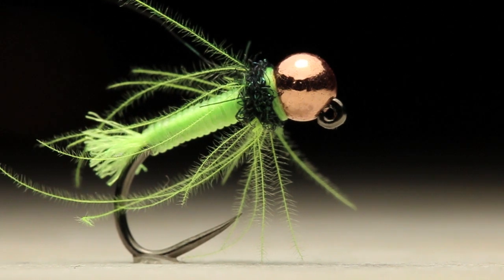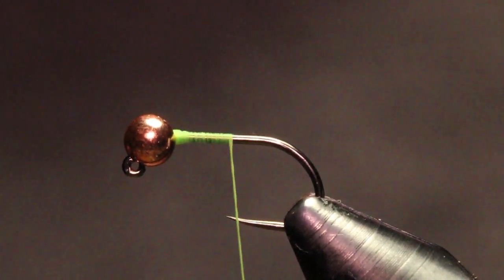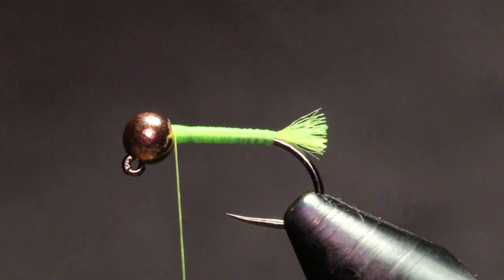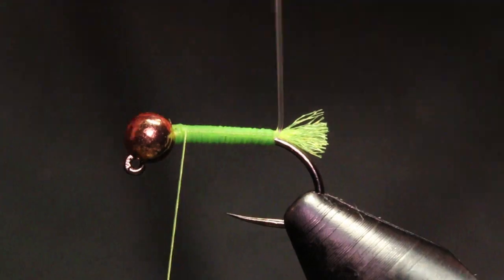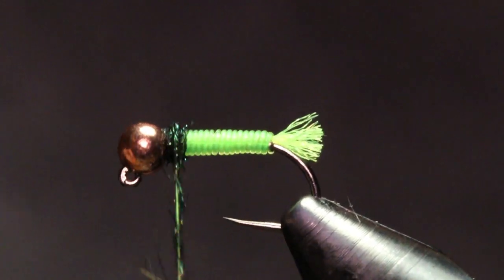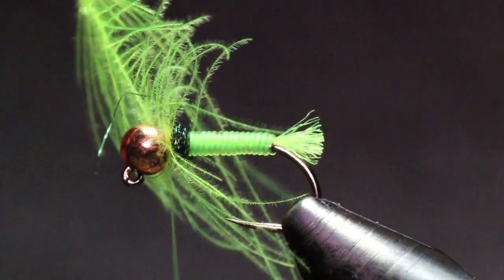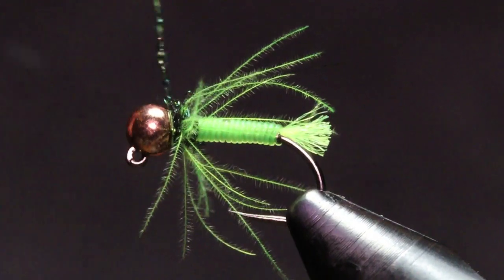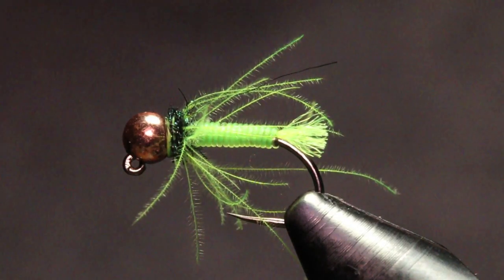Chartreuse Caddis Fly Tying Tutorial | The Fly Fiend